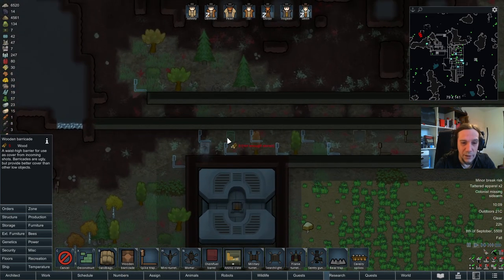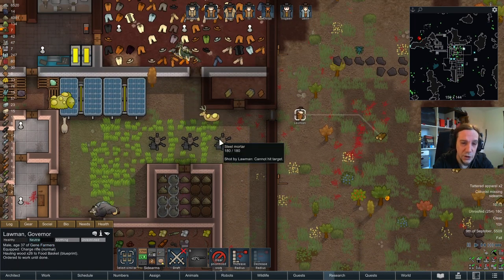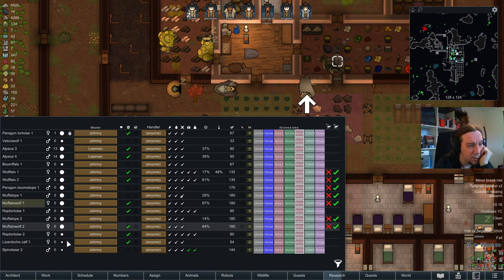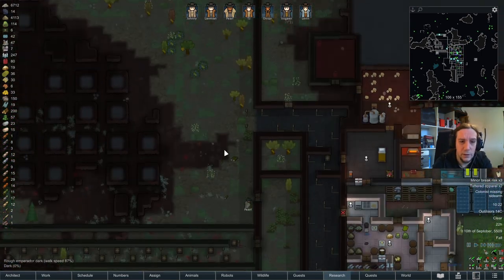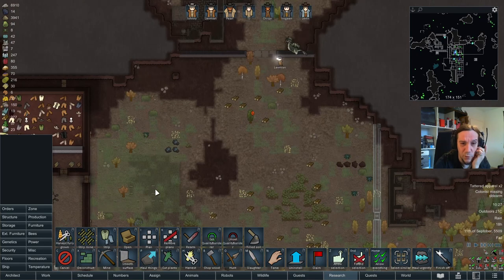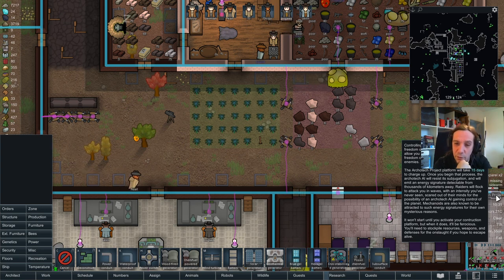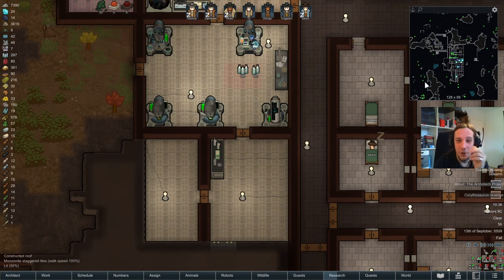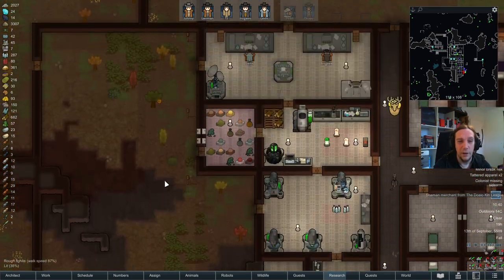Archotech Awaits - Genetic Rim - S4 Ep 01 Rimworld Royalty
This Rimworld playthrough series documents my second attempt gameplay with Genetic Rim and all its add-ons enabled.

Mods used:

Harmony
Royalty
HugsLib
JecsTools
RimBees
Alpha Animals
Giddy-up! Core
Giddy-up! Caravan
Megafauna
Dinosauria
Call of Cthulhu - Cosmic Horrors
Genetic Rim
GeneticRim Cosmic Horrors Patch
GeneticRim Alpha Animals Patch
GeneticRim Megafauna Patch
GeneticRim Dinosauria Patch
Mining Priority
Dubs Rimkit
Rejuvenate Surgery
Smart Medicine
CuproPanda's Drinks
Tables+
Numbers
Metals+
Materials+
GouRIMet
Subsurface Conduit
DontBlockDoorMod[1.0][1.1]
[FSF] Filth Vanishes With Rain And Time
Stuffed Floors
Snap Out!
Misc. Robots
Misc. Robots++
Simple sidearms
Pawns Paint! Restored
More Sculpture
Animals Logic
Stackable Chunks
Sparkling Worlds - Full Mod
Extended Storage
[K]Extra Stone
[1.1] Ceramics
CleaningArea
Medicines+
[KV] RimFridge - 1.1
QualityBuilder
Hospitality
Let's Trade!
[SYR] Set Up Camp
Recipe icons
SF Grim Reality
Achtung!
Replace Stuff
RimBees - Genetic Rim Patch
Smart Speed
Animal Tab (Fluffy)
Vanilla Textures Expanded - Genetic Rim
Vanilla Factions Expanded - Core
Allow Tool